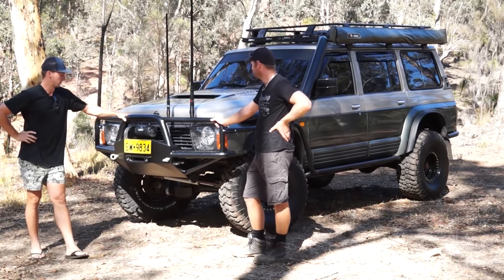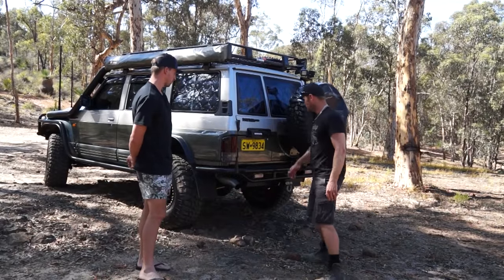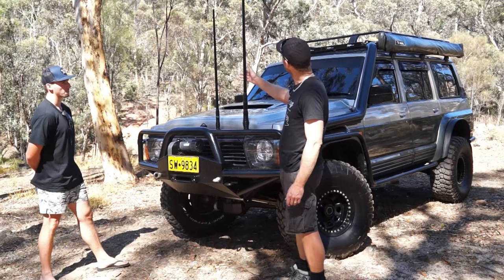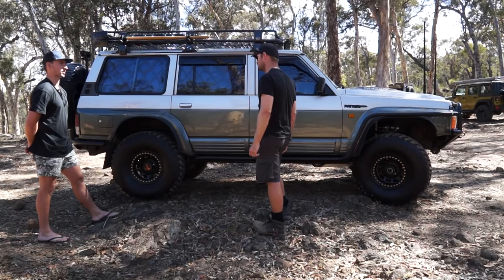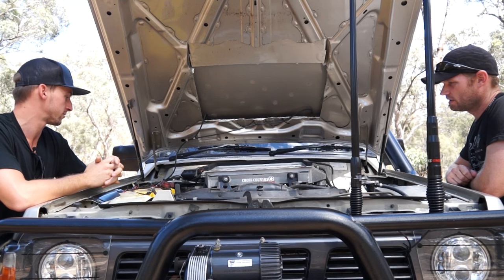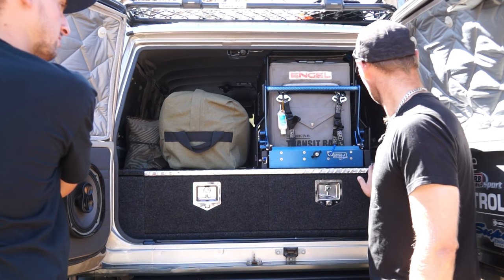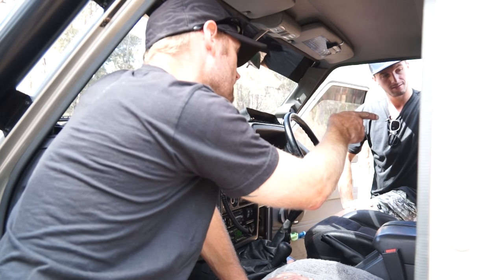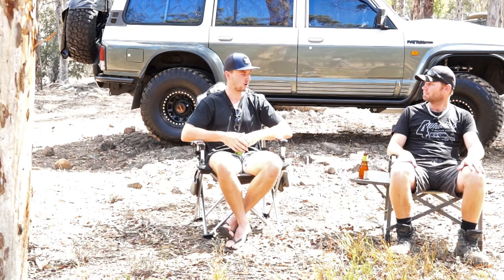Nissan GQ Patrol 4.2 Modified Episode 17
Nissan GQ Patrol 4.2 Modified Episode 17, Jonathan shares his GQ Patrol with us and this is the first ever GQ on modified. This Nissan is a 1993 model but is in near new mint condition which is a very rare sight for a GQ Patrol. This 4x4 GQ has the works done from panel mods to engine mods and every possible thing inbetween. GQ Patrol owners this one will flood you with ideas...